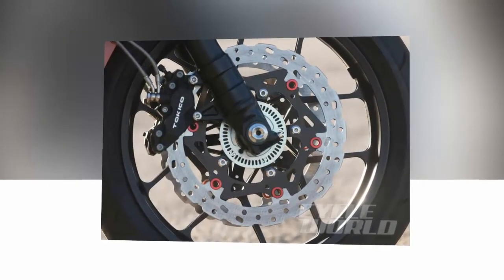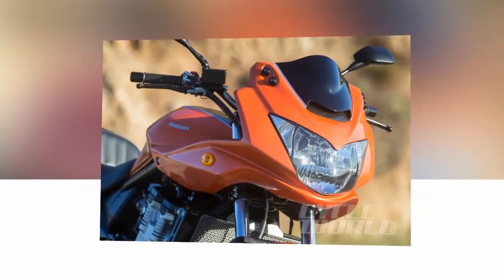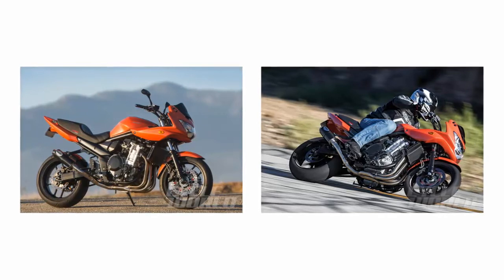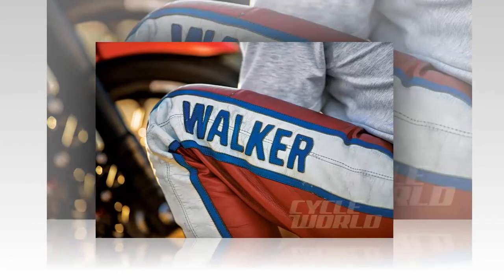Holeshot Performance Suzuki Bandit 1250